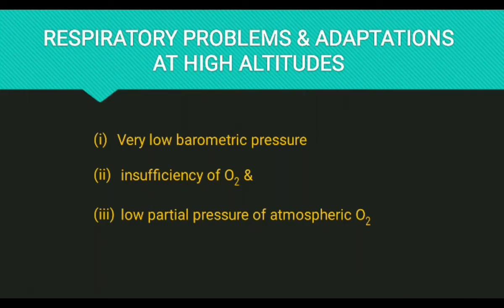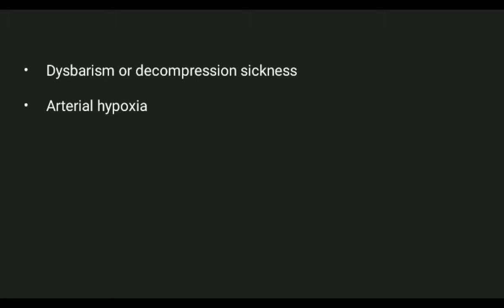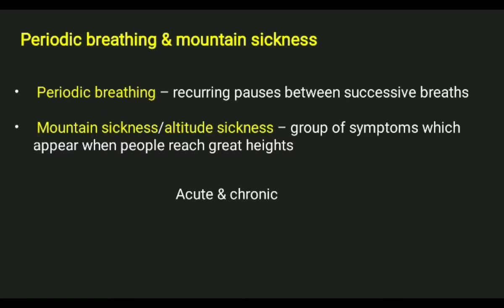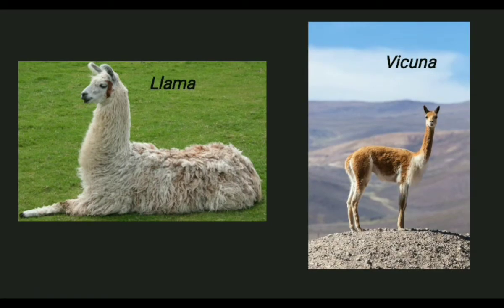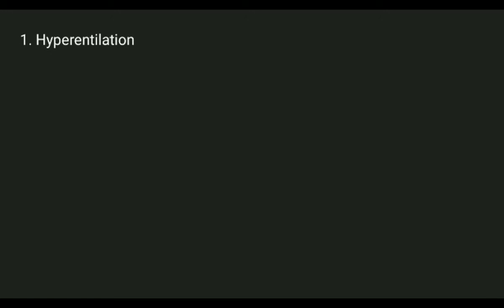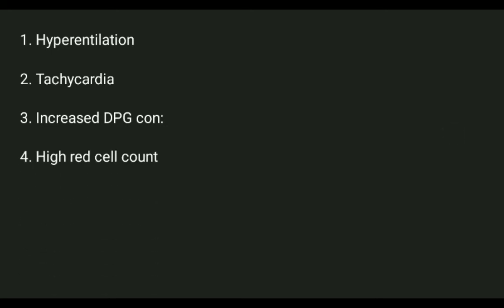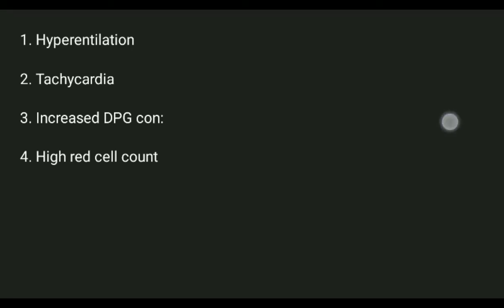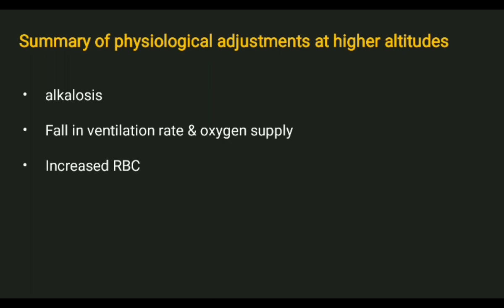Respiratory Problems & Adaptations at High Altitudes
MODULE 3 - Respiration
VIDEO 12
Topic - Respiratory Problems & Adaptations at High Altitudes